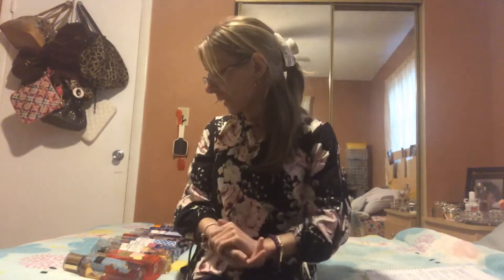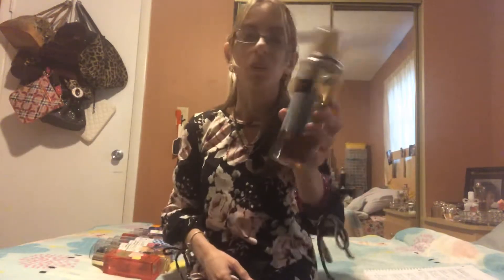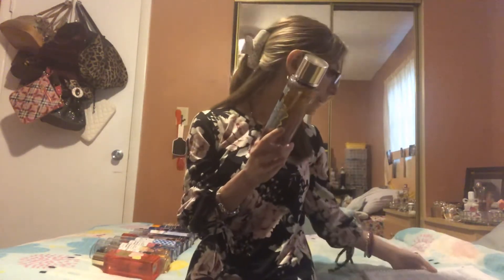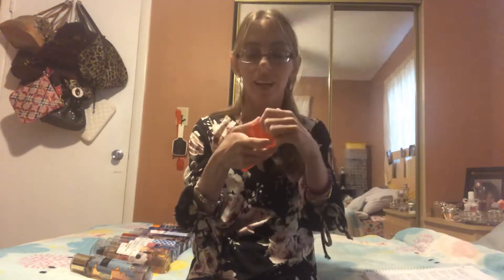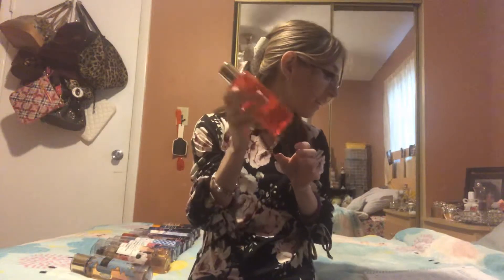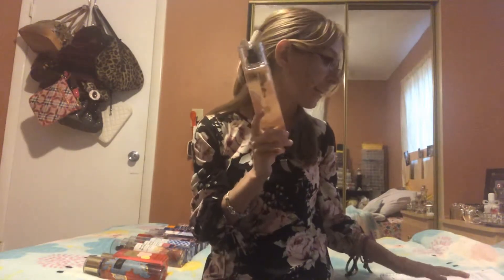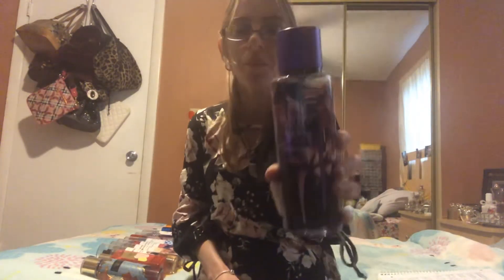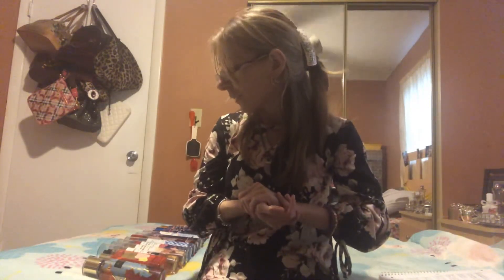Mother’s Day Fragrances!!! 💐